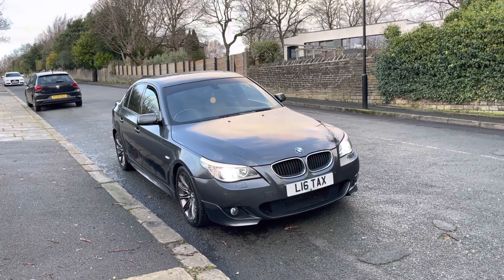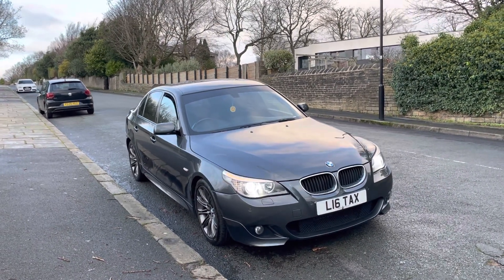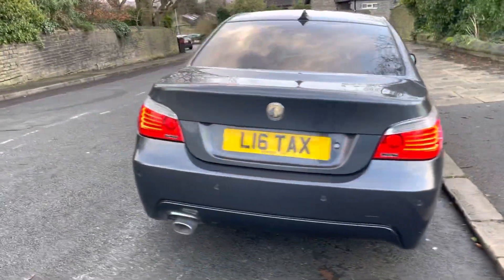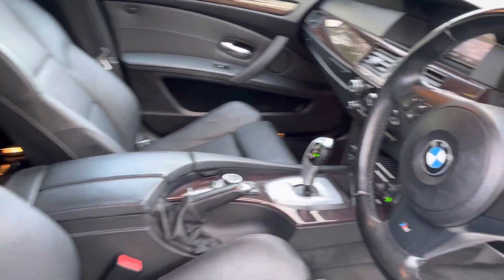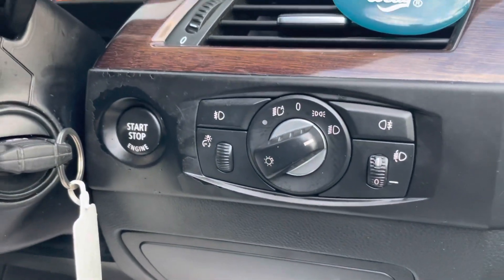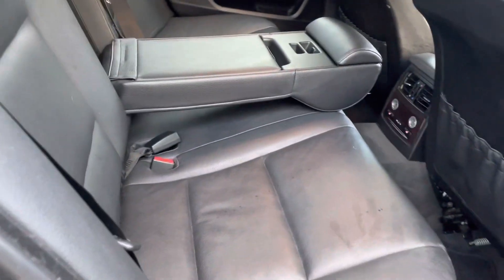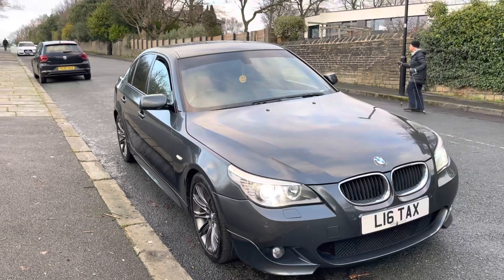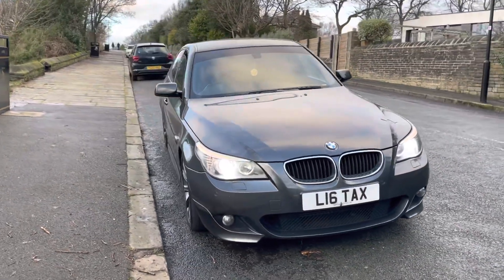2009 BMW 520d M Sport Business Edition Saloon Auto Used Car By Emperor Cars L16TAX